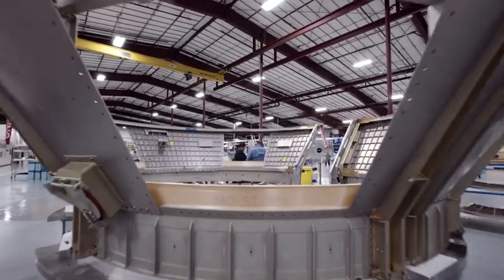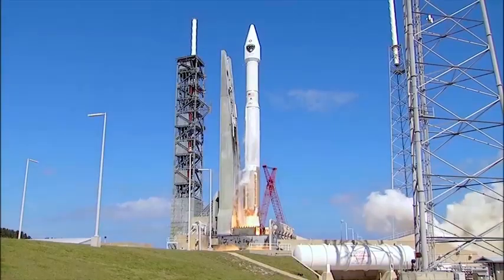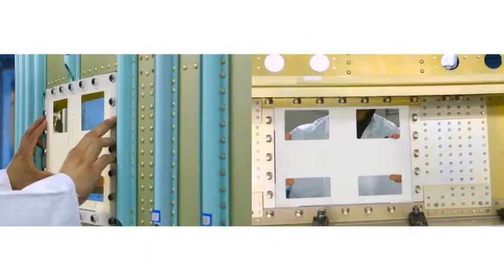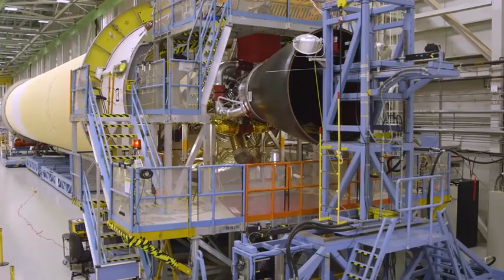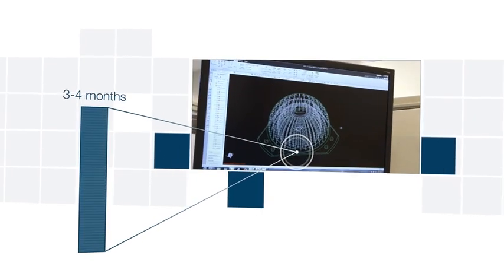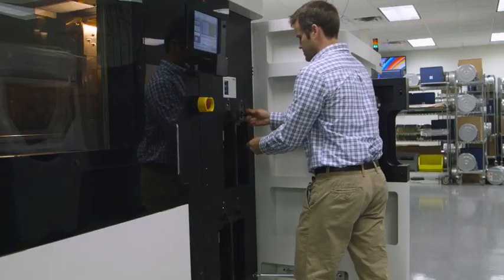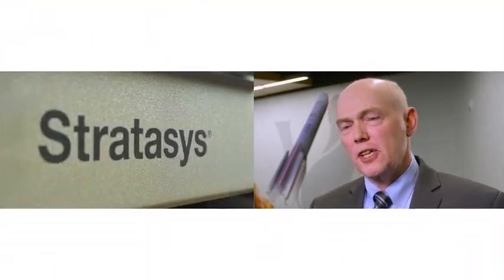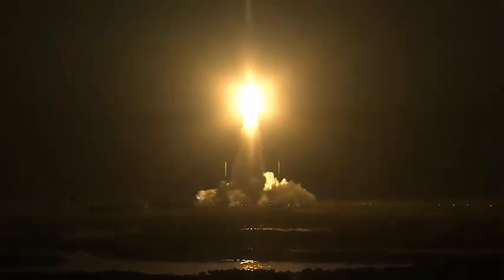3D Printing Begins to Take Off with ULA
United Launch Alliance partners with Stratasys to shape the next generation of space launch vehicles. 3D printing has managed to cut production time in half along with reducing costs by up to 90%. Engineers are able to go form idea to hardware within the blink of an eye with the help of 3D printing technology.